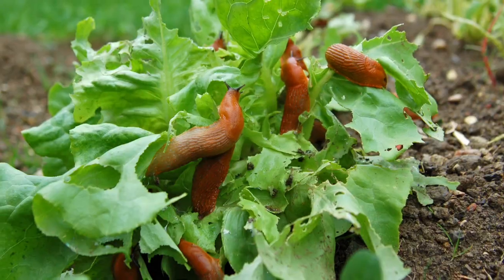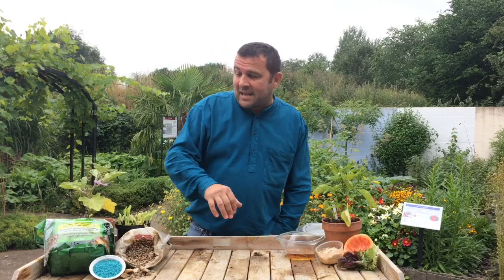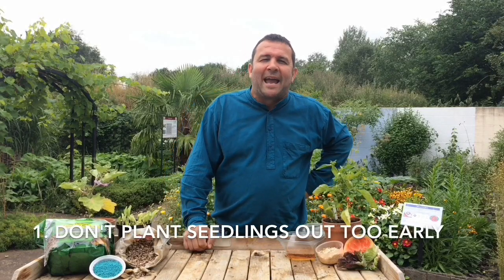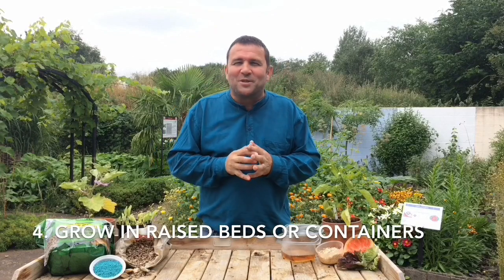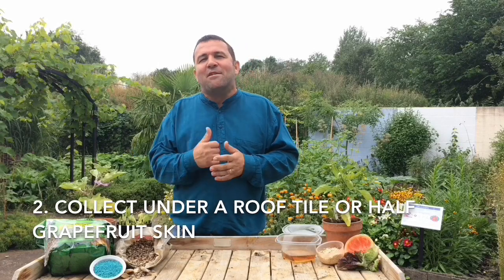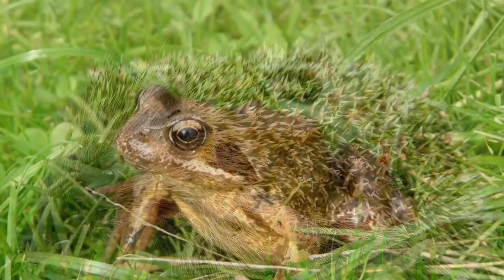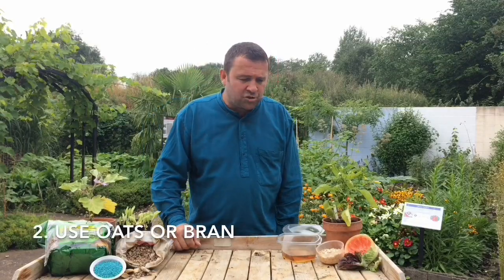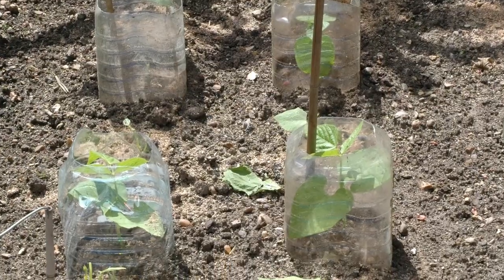Managing slugs & snails in an organic garden